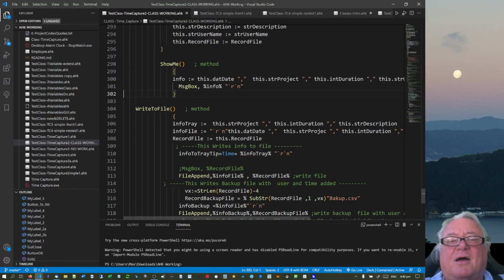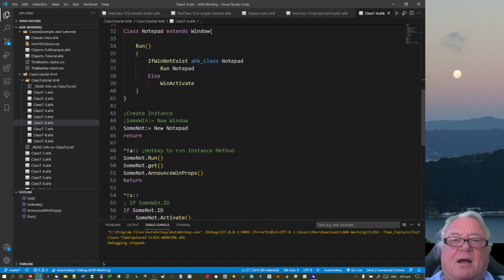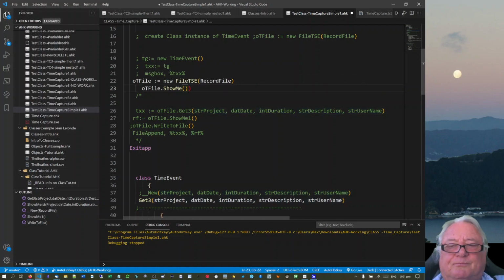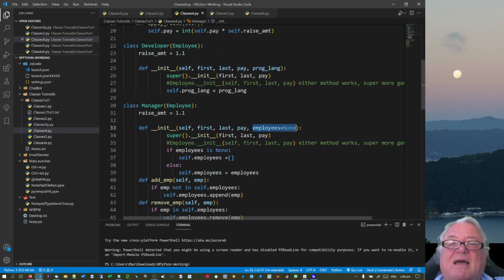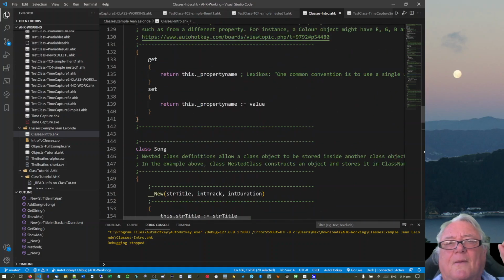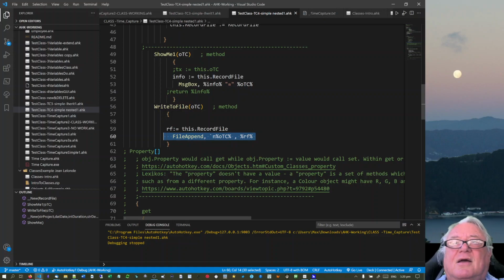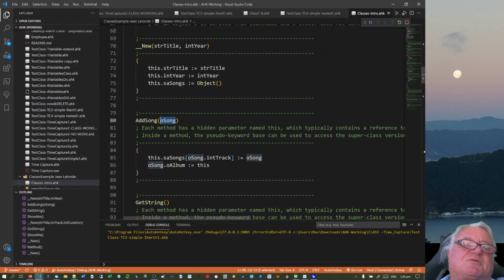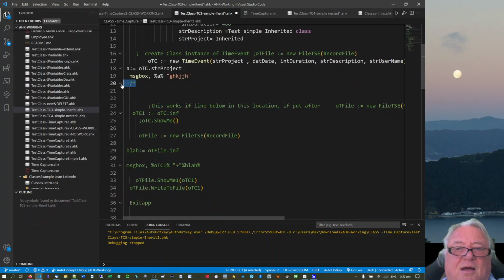AutoHotKey Classes Inheritance & Nesting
Following on from Classes in AHK, Basic tutorial by Samardac where I modified the code for the TimeCapture program to make it a class.
I wanted to learn a bit more about Classes so decided to adapt TimeCapture program to be an inherited and also a nested class.
I broke it down into 2 areas, first, capturing the data withing a base/nested class for information generated from the GUI, the 2nd to create an inherited class or an outer class (in case of nested class) that would then write the information obtained in the first class and write it to a file.
I thought, after the Samardac tutorial this would be easy, but after 2 days I was not able to do this and got very frustrated. I looked on AutoHotKey forum and YouTube AutoHotKey videos but could find no way forward. I did come across a comment on Redit that maybe try a different language like python and then apply those processes to AutoHotKey.
So that is what I did, I followed the Python OOP Tutorial by Cory Shafer is very good and has the code posted on github I talk about my findings in the video.
I also revisited Jean Lelonde Classes Example mentioned in the previous video and got a way forward from there.
From both these 2 places I was able to find a solution to using AutoHotKey Classes for inheritance & nested examples, and applied them to the TimeCapture program.
Code examples used in the video:
NOTE , remember to Right click the ZIP file and UNBLOCK it prior to unzipping or the scripts may not run